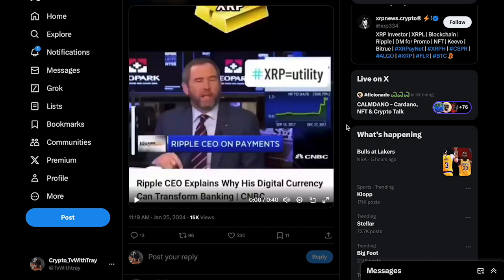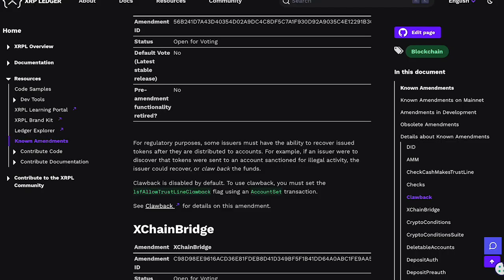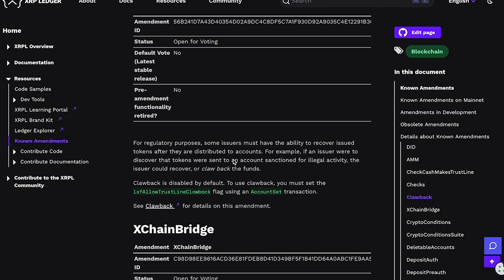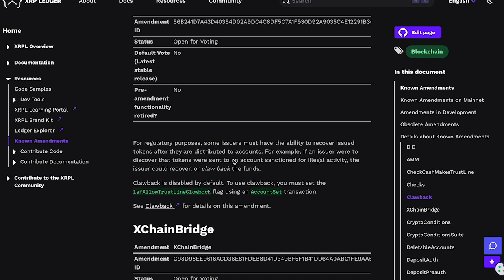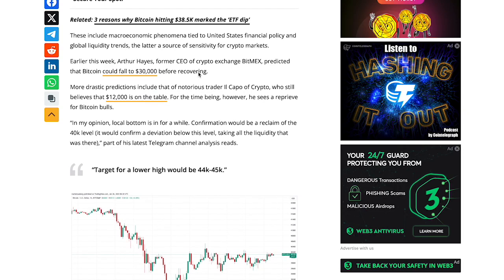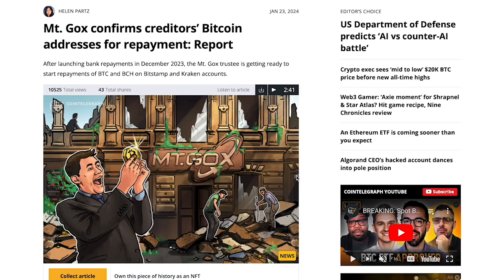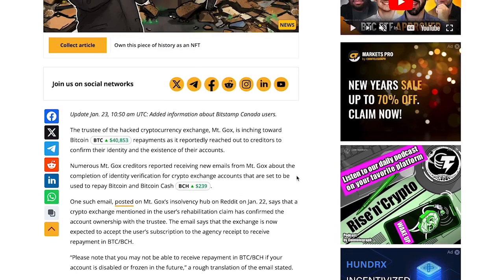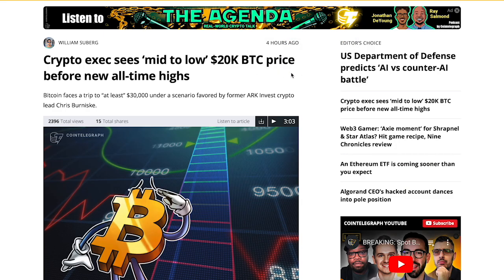Ripple XRP: XRP will move on Utility, XRP Wealth Transfer, Ripple Partnerships Coming, BTC to 20K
“ethereum etf price prediction” “xrp settlement date” “cardano news today” “when to buy xrp” “xrp price prediction 2024” “Bitcoin Price Prediction 2024” “will xrp burn coins” “xrp crypto” “xrp etf”

We are approaching yet another mile stone once hit 750k Blocks mined. That's right the Bitcoin halving is coming up which will make Bitcoin more scare. VanEck just dropped a new trailer. The Bitcoin hype is real. Is altseason coming soon?

XRP Price Prediction, Bitcoin Price Prediction, XRP analysis

XRP News, Cryptocurrency, Why XRP will make you rich
I think the recent tweet was somewhat odd if you ask me, but find out more in my video. Katt Williams was right. Text book. The dog ate my homework. Will Bitcoin be worth $1Million. Black Rock never gets rejected. SEC manipulated the Crypto Market. XRP Ripple News

Supply Shock incoming
21 Millon Bitcoin Ever
45 Million Millionaires Currently in the world
73% of ADA Staked
4 Million Bitcoin Lost
Ethereum has a burn rate
XRP has Massive Utility
XRP has fast transaction
Cardano will have hydra-1 Million Transaction per second
Cardano has NFTs
Ethereum has NFTs
Solano has NFTs
XRPL has NFTs
Bored Ape Yatch Club-Ethereum Blockchain
Goat Tribe-Cardano Blockchain

Recent Crytpo Events
Bitcoin Futures ETF
Bitcoin made a NEW ALL TIME HIGH
Ethereum made a New All Time High
Bitcoin ETF was rejected
Bitcoin just got upgraded to Taproot
Cardano ETFs are booming
Shiba Inu has I found in Tesla Code
RIPPLE vs SEC Lawsuit still going on
Tim Cook Owns Crypto
Ripple Partnered With Pyypl
Hydra- Cardano Blockchain : 1 million transactions per second
Shiba Inu listed on Kraken

CoinMarketCap Glitch
ETFs 👀

Will Bitcoin increase , are we in a bull market , can bitcoin hit $1 Million, XRP news

There’s 49 million millionaires per JP Morgan on Squawk Box today. There isn’t enough Bitcoin for those millionaires to own 1 BTC(Bitcoin) So the price of BTC will rise(But do your own research) I’m not a financial advisor.

If you want to send me a tip. I’ve listed my addresses below:

3FWDp8SKPL9gVoGgUhV4gwMsFzFYskNx3j

addr1v8slzh8mjh7y9wp5f3uq9nhq59lukegeymqnsthhnhk8h2q0jdpsk

0xbeF92457730d15F8fAA7324eA175E970e24676ab

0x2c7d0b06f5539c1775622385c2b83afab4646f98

DD9PJLdkFRmmGwRH2egaTqAAsCAG3HdXBE

Track: Evern Maxwell-Where Earth Meets Heaven(Ft Sasha Waters)